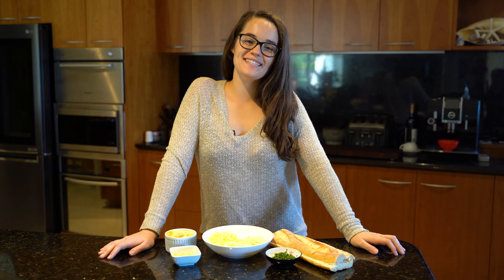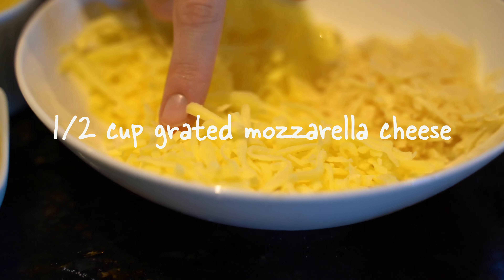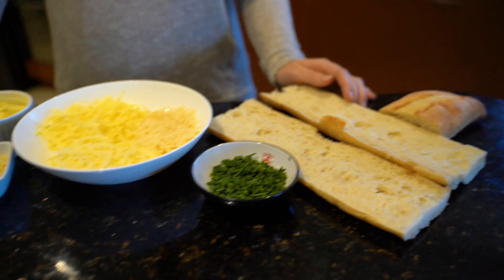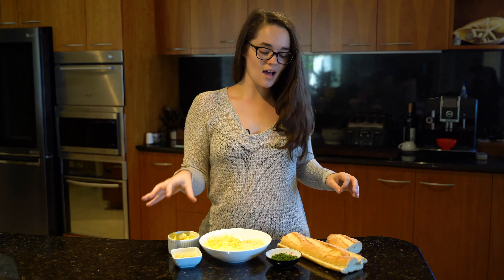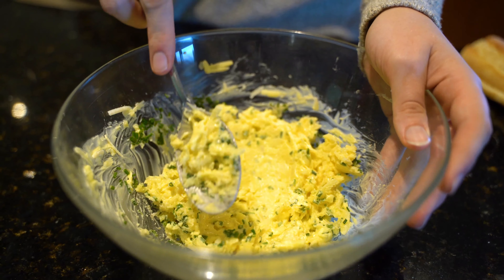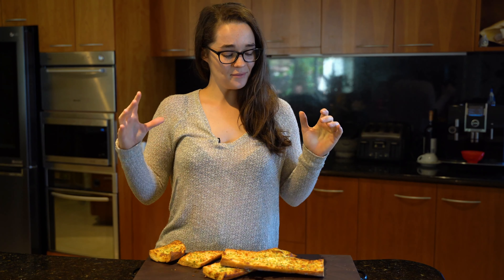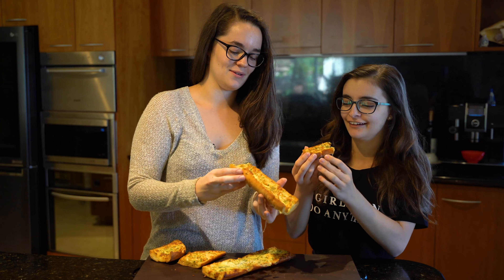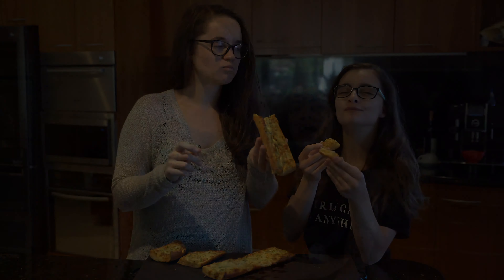Elise's Eats - Ep 172: Cheesy Garlic Bread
Up your garlic bread game by adding cheese into the mix!
Cheese + Garlic + Bread = Party in your mouth!!!

EDIT ***The oven temperature was 190 degrees Celcius (375 degrees Fahrenheit)